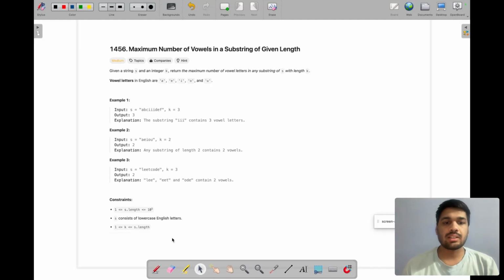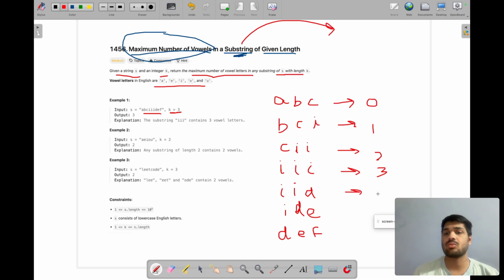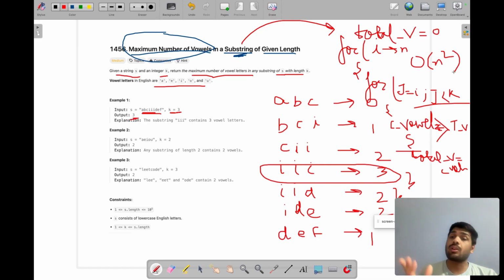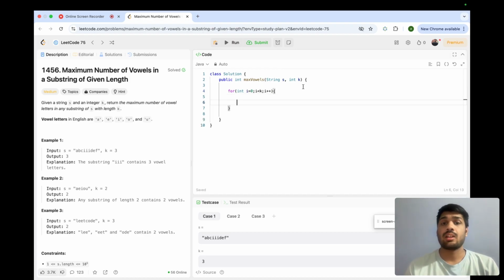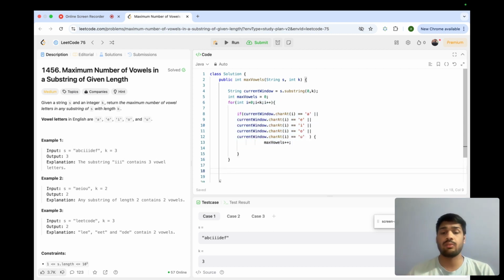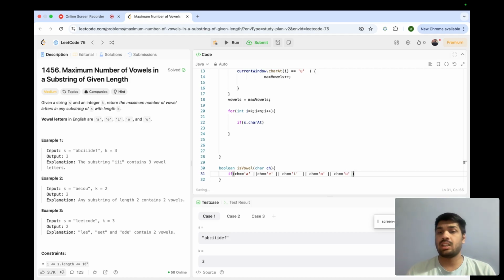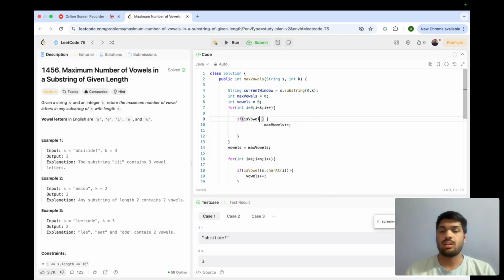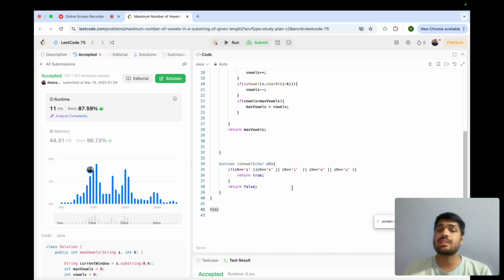1456. Maximum Number of Vowels in a Substring of Given Length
1456. Maximum Number of Vowels in a Substring of Given Length | Leetcode | Sliding Window Technique